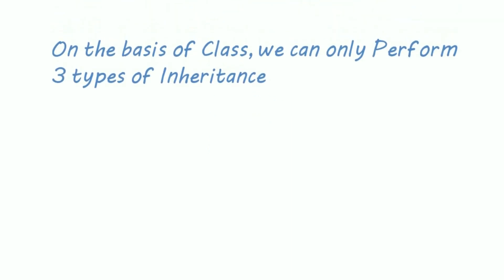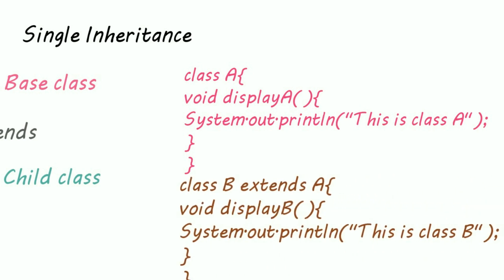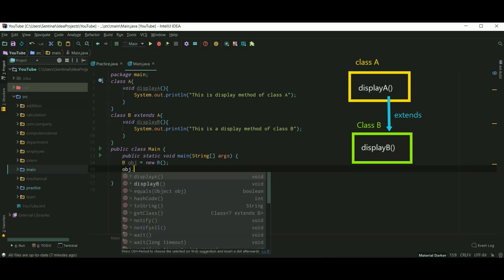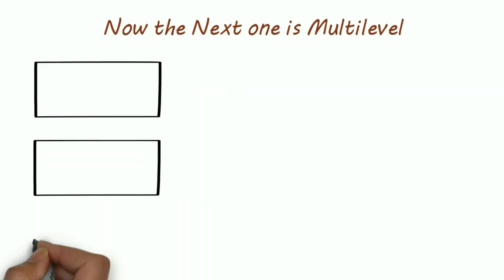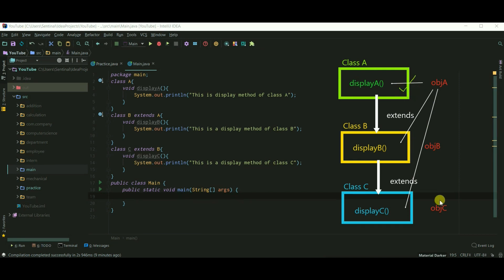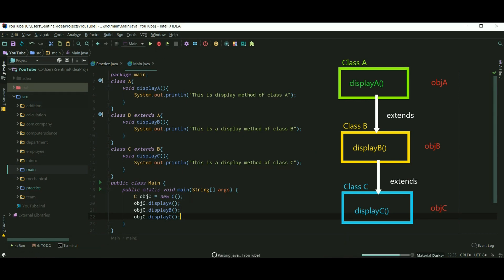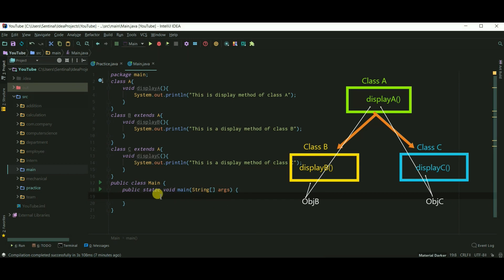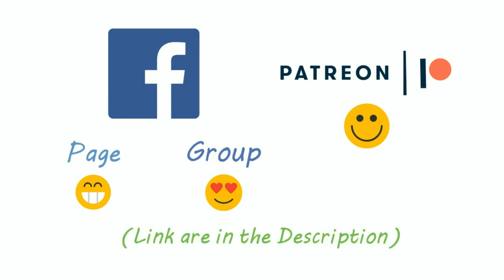32 - Inheritance in Java | Single,Multilevel and Hierarchical Inheritance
The process by which one class acquires the properties(instance variables) and functionalities of another class is called inheritance.